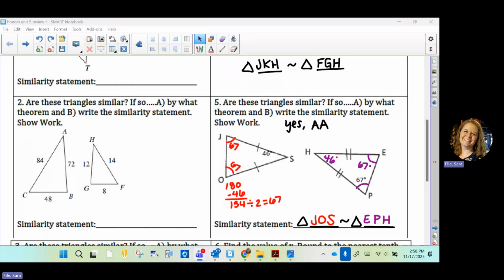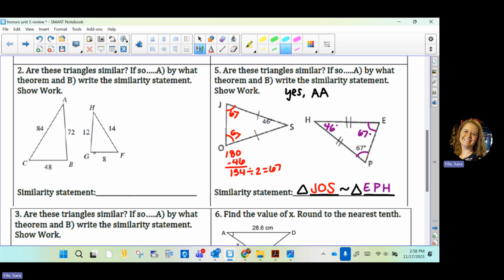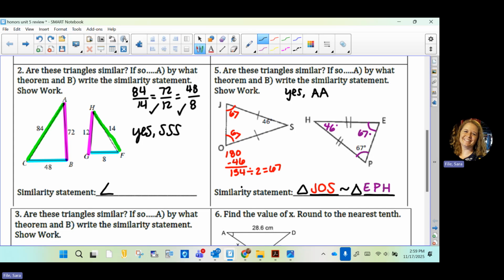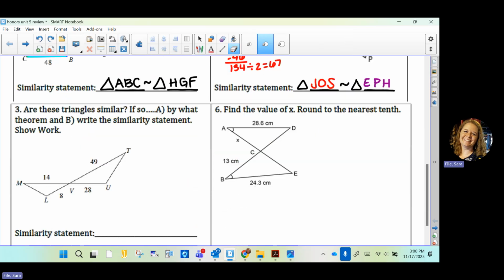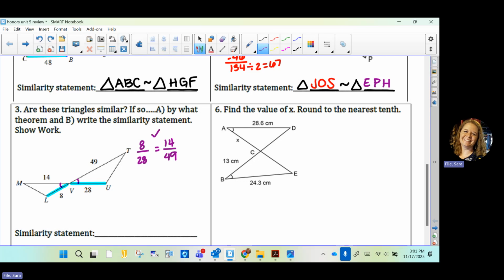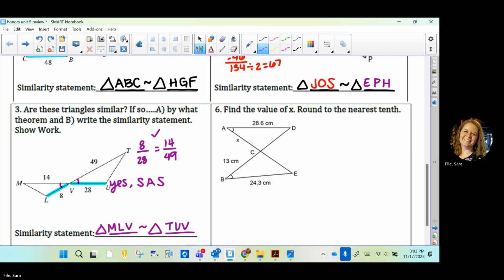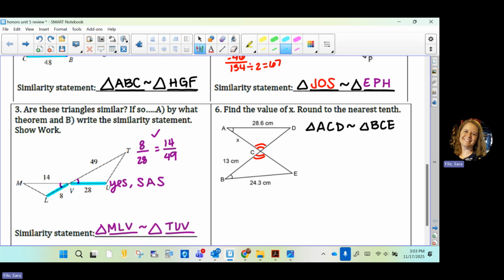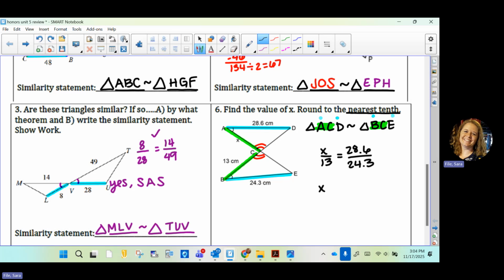honors review questions - the rest of the review (2, 3, 6)